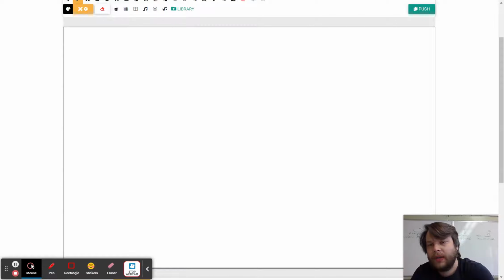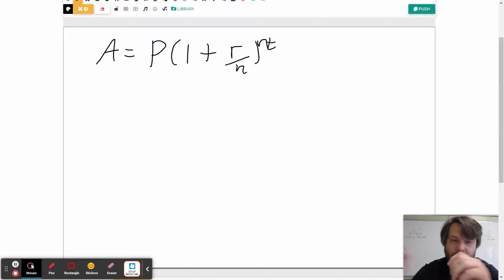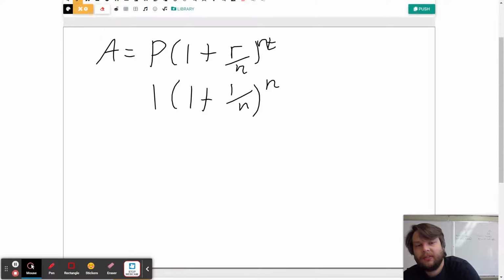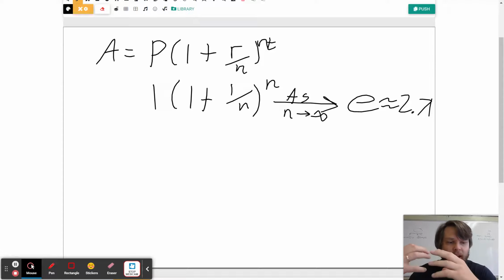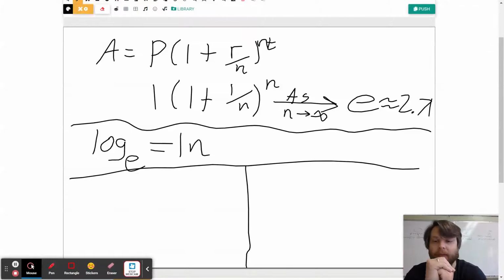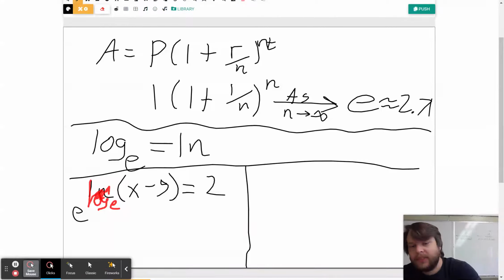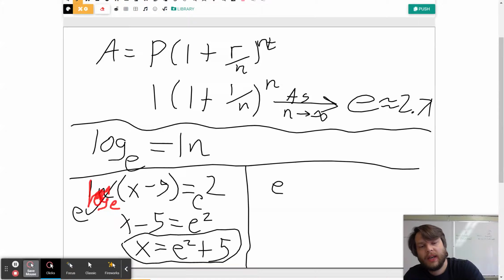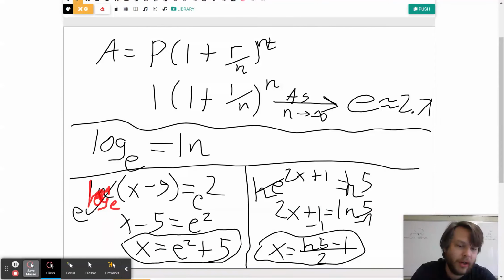e and natural logs